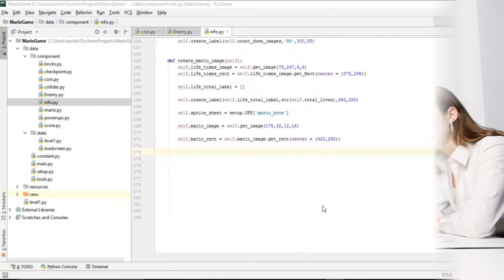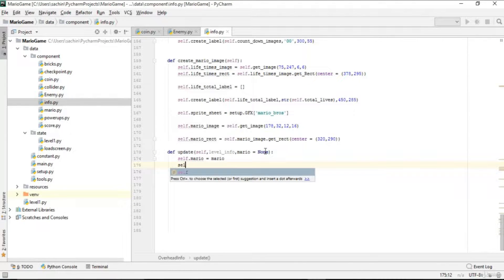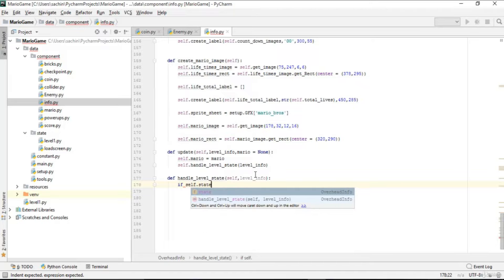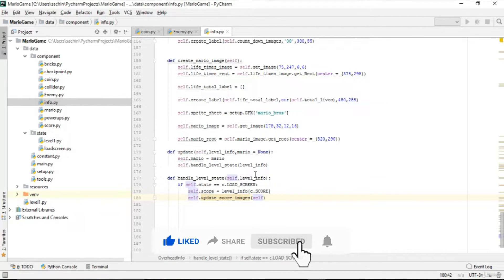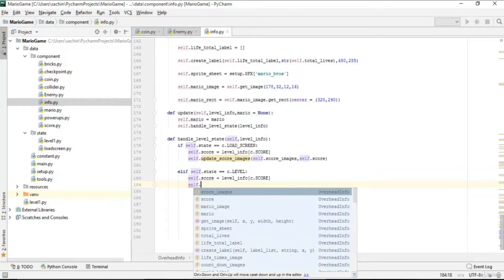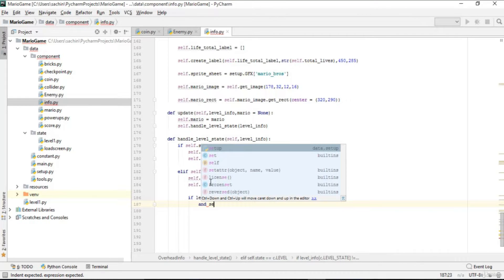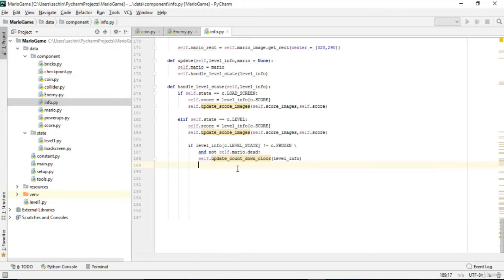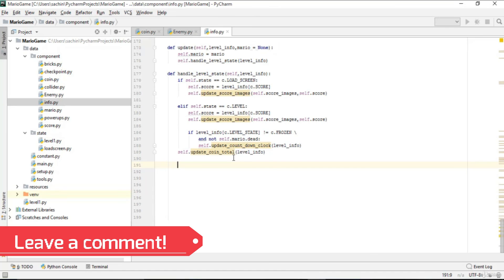Handle Level For Mario | Mario Game in Python #24